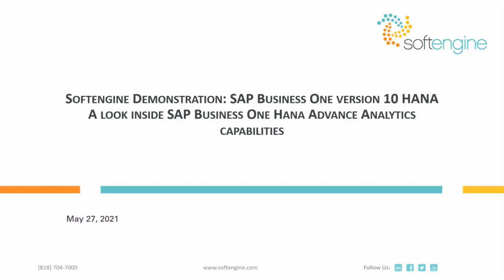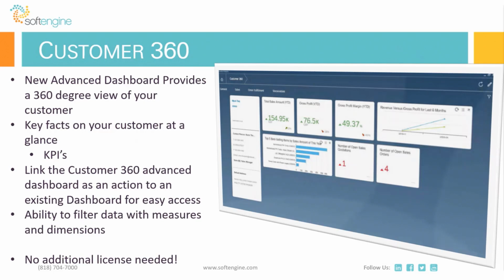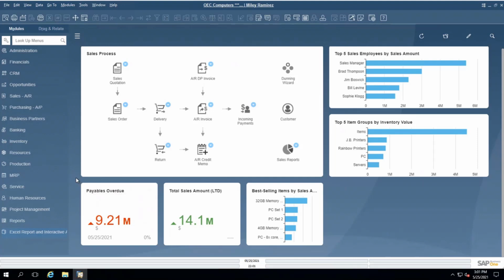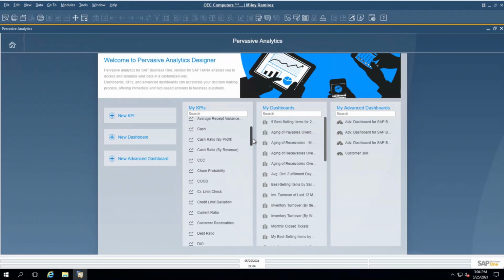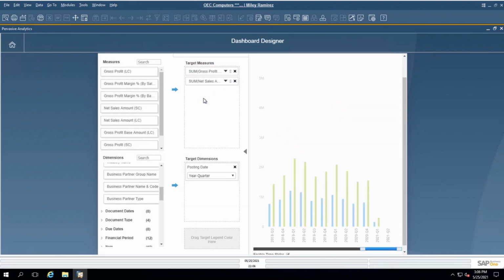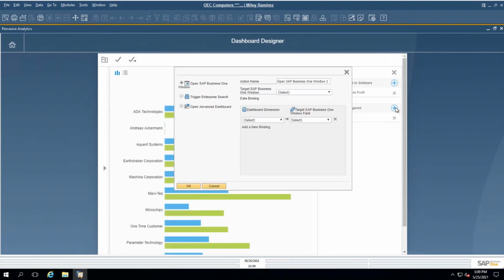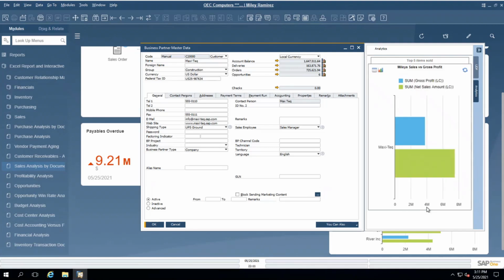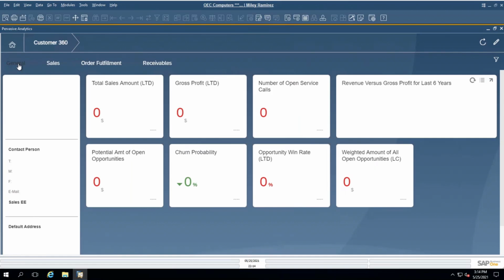WEBINAR: SAP Business One Advanced Analytics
SAP HANA, the in-memory data platform enables small to midsized enterprises to run a data platform for the intelligent enterprise; delivering data-driven insights throughout your business and predict real-time outcomes. Over the last few weeks, we’ve covered some of the platform’s features, in the SAP HANA Difference Series to help familiarize our readers with the platform’s advanced analytics. This time, we introduce a new SAP HANA topic, Pervasive Analytics.

Pervasive analytics for SAP Business One, version for SAP HANA enables you to access and visualize your data in a customized way. The application provides three analytic tools that can accelerate your decision-making process, offering immediate and fact-based answers to business questions. Pervasive Analytics in SAP HANA offers three analytic tools that can be used to accelerate your decision-making process, offering immediate and fact-based answers to business questions.

With queries and views, you can easily design KPIs and related actions that are customized to your specific needs. You can view the KPI and use its actions in the advanced dashboard or the cockpit.

Pervasive Dashboard
With queries and views, you can easily design pervasive dashboards and related actions that are customized to your specific needs. You can view the pervasive dashboard and use its actions in the advanced dashboard or in the cockpit.

Advanced Dashboard
You can design advanced dashboards to contain various widgets. You can view the advanced dashboard in pages and retrieve specific data using filters. They can have multiple tabs, and multiple dashboards and KPIs on one of those tabs.